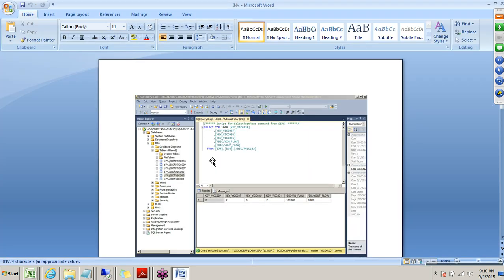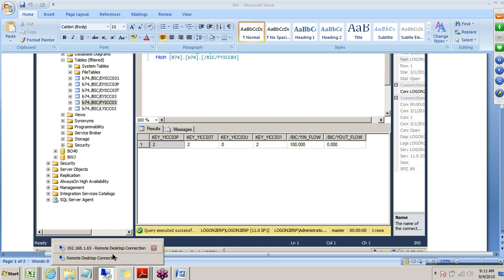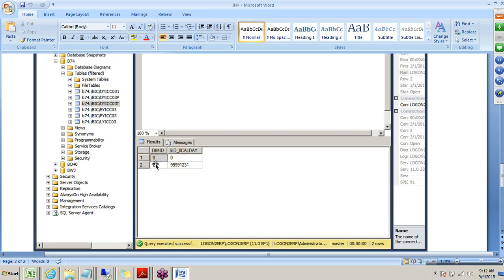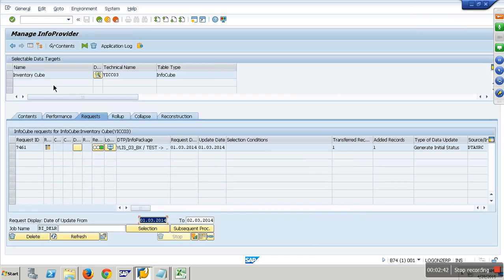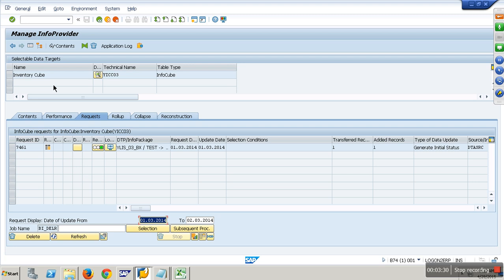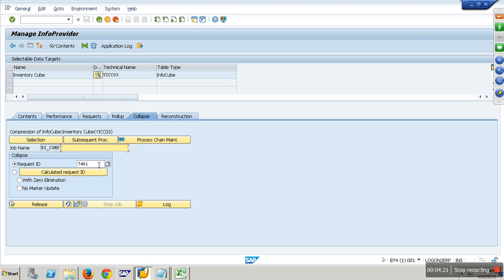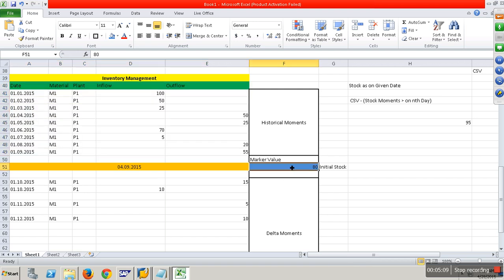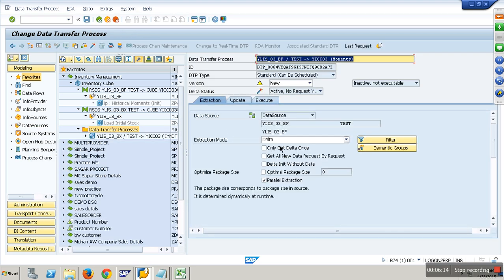SAP BW-Non Cumulative Key figures Part 2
Non-cumulative key figures in SAP BW are used for data that should not be summed over time, such as inventory stock levels or bank account balances, which are viewed at a specific point in time rather than as a cumulative total. They are modeled using an exception aggregation (like "last value" or "average") in addition to the standard aggregation of "sum," and are often calculated from two cumulative key figures: one for inflows and one for outflows.
Key characteristics
Aggregation behavior: They have a standard aggregation of "sum" but use an "exception aggregation" for reporting, such as "last value," "first value," "minimum," "maximum," or "average".
Data storage: In a compressed and activated InfoProvider, a marker is used to store the current, valid end value.
Calculation: The final value is not stored directly but is calculated at query time based on the reference point, cumulative inflow, and cumulative outflow data.
Modeling: You must create two additional cumulative key figures for inflows and outflows to be used in the calculation of the non-cumulative key figure.
Inventory management: Tracking the stock level of a product over a period, where the value on any given day is what is important, not the sum of all days.
Banking: Showing the balance of a bank account, which changes with deposits and withdrawals, but you want to see the balance at a specific time, not a cumulative sum over time.
HR: Reporting on headcount, where you need the number of employees at a specific point in time.
How they are implemented
Define cumulative key figures: Create two cumulative key figures in your InfoProvider for "inflows" and "outflows" (e.g., ZINFLOW, ZOUTFLOW).
Define the non-cumulative key figure: Create a new non-cumulative key figure (e.g., ZSTOCK) and set its "exception aggregation" to "last value" or another appropriate setting.
Set up the calculation: In the data transfer process or transformation, the value of the non-cumulative key figure is calculated using the formula: Non-Cumulative Value = Previous Non-Cumulative Value + Inflows - Outflows.
Load and query data: Load data into your InfoProvider. When you query the non-cumulative key figure, SAP BW will perform the necessary calculations to display the correct value for each point in time.